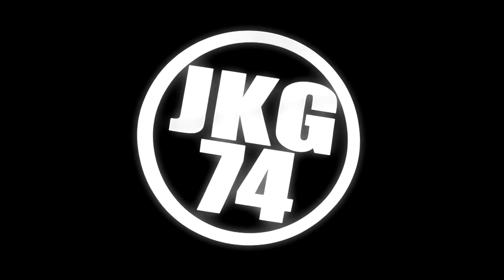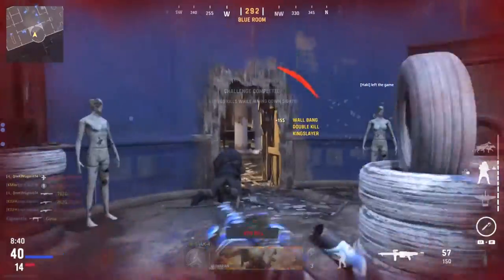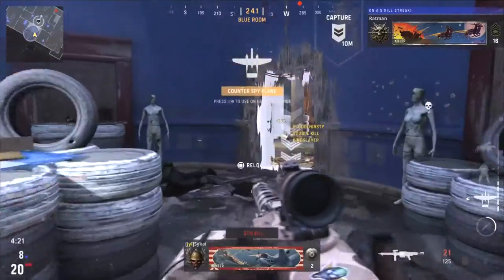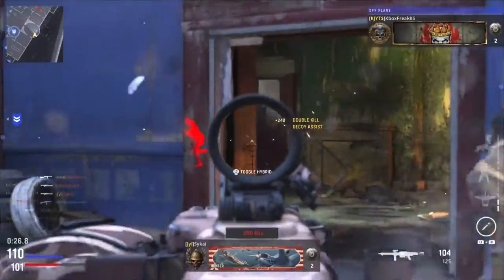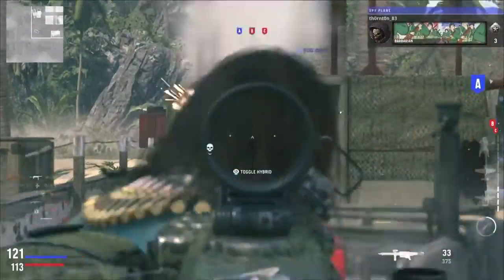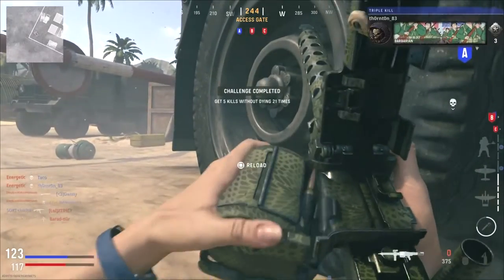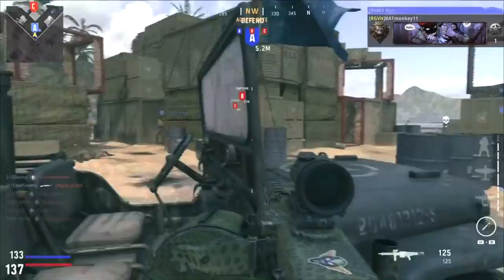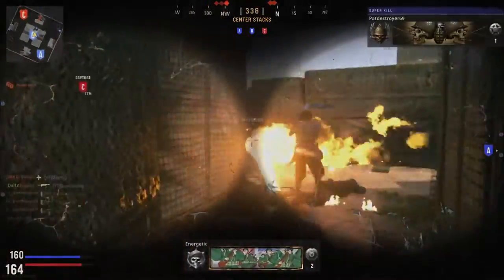Call of Duty Vanguard MG42 BEST CLASS SET UP [The Shotgun Stopper]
Call of Duty Vanguard MG42 Best Class Set Up will allow you to shut down rushing lanes and stop shotgun users on their tracks. Keep your distance!